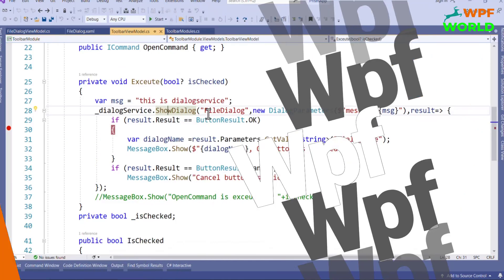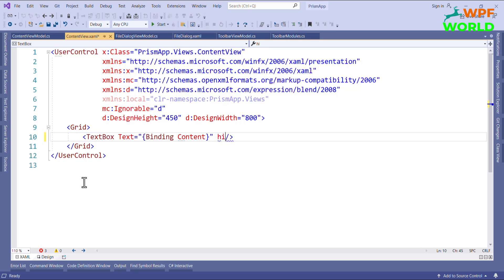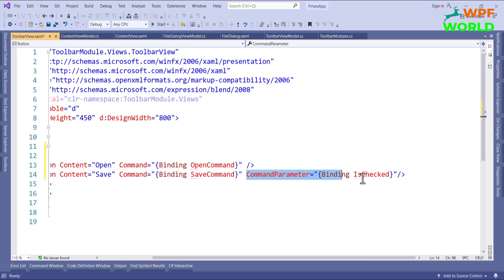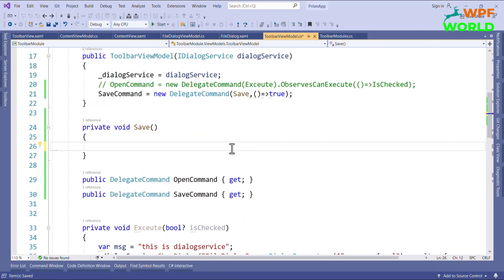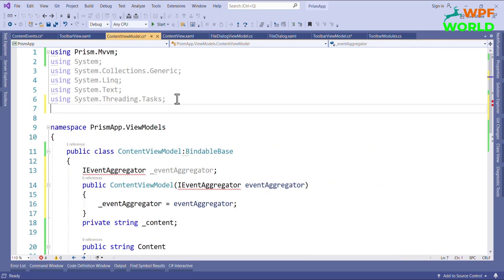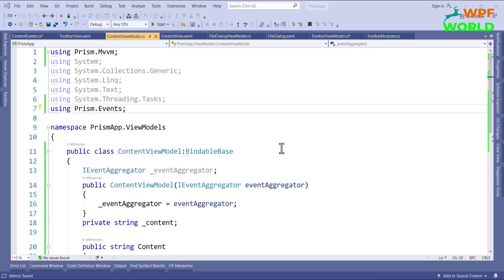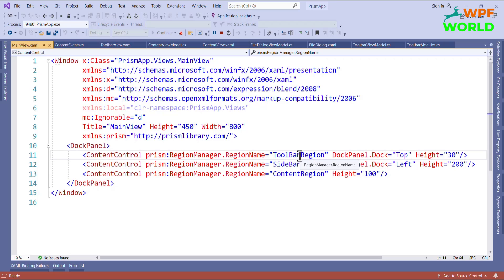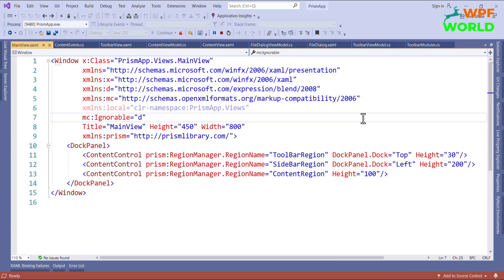How to use Prism 8 IEventAggregator in WPF application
Exploring WPF with Prism: Leveraging the Event Aggregator
IEventAggregator
EventAggregator
PubSubEvent
loosely coupled
Building Loosely Coupled WPF Applications with Prism: Leveraging the Event Aggregator
Decoupling Components
How do you use generic pubsubevents for prism eventaggregator WPF